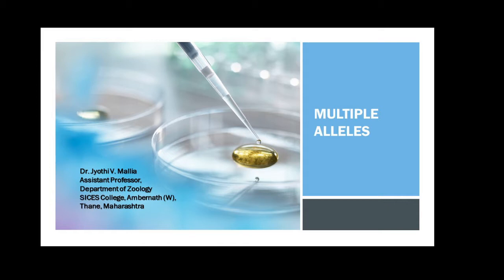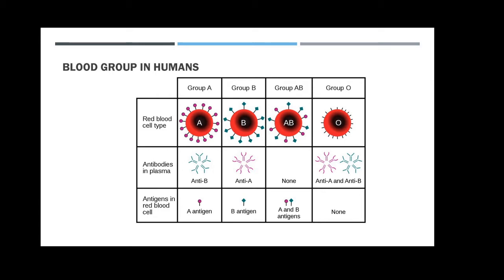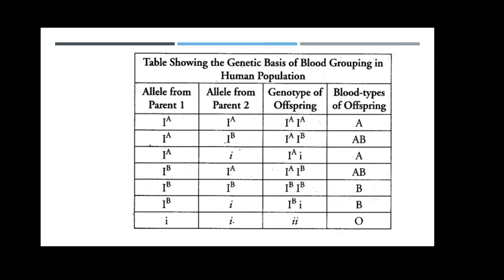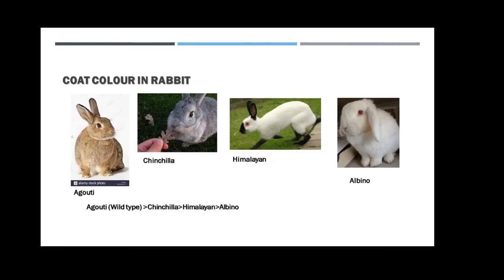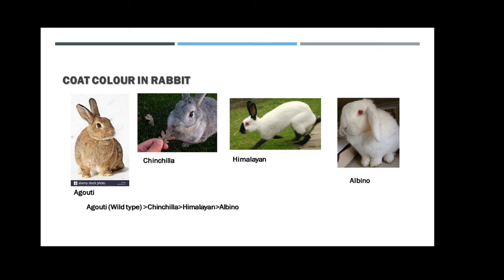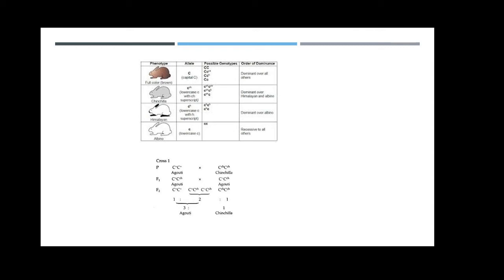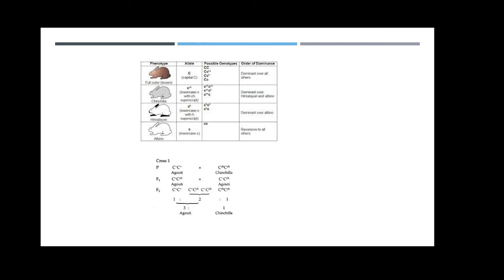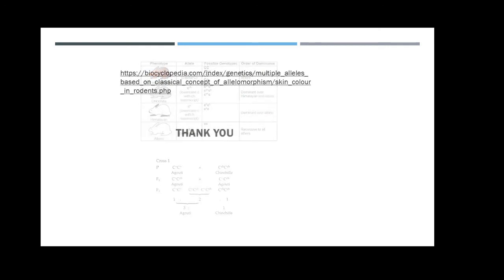Multiple Alleles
Multiple Alleles and their example  Human Blood group and Coat colour in rabbit